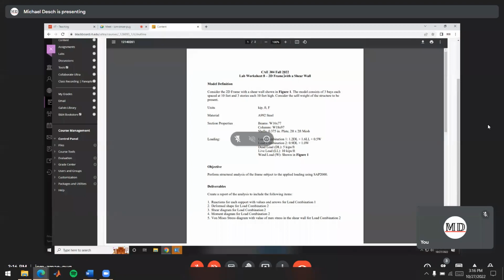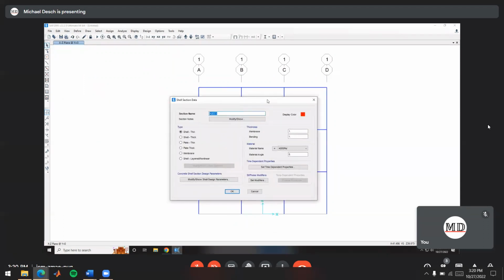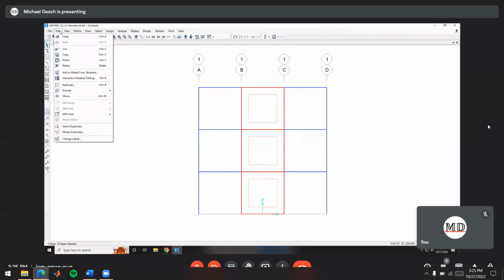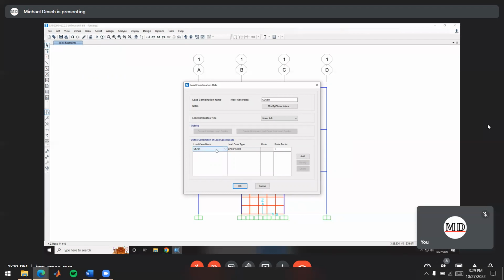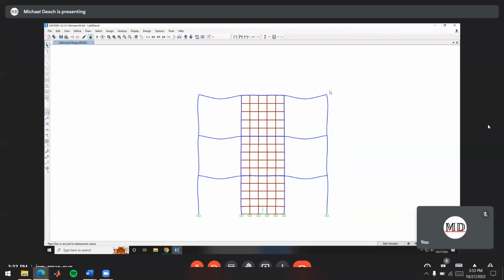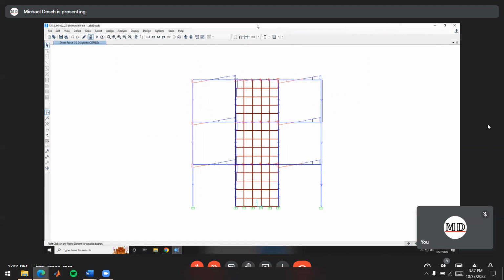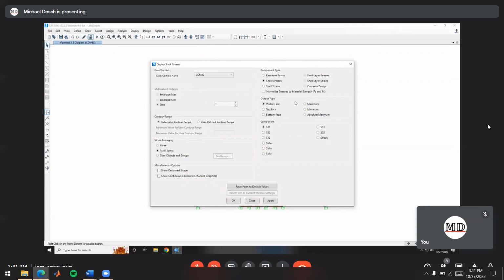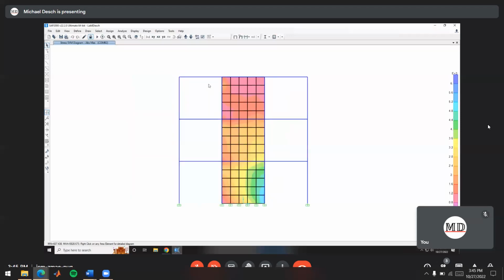SAP2000 Shear Wall Analysis